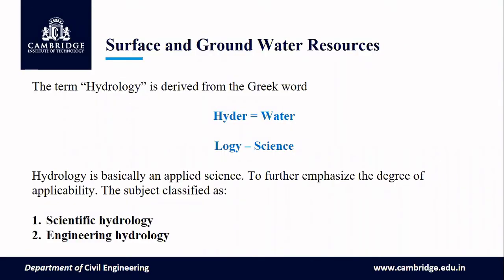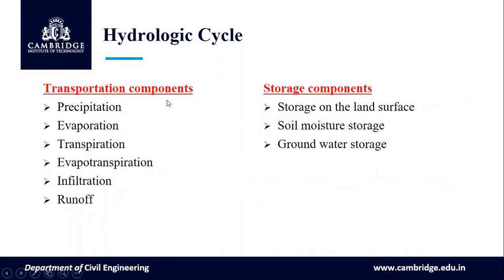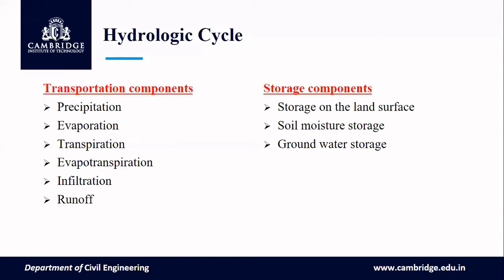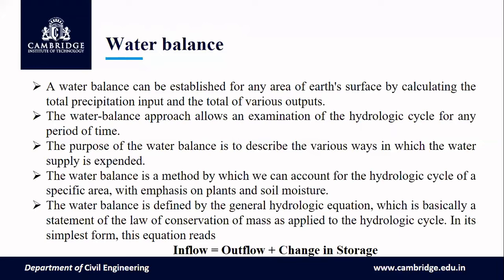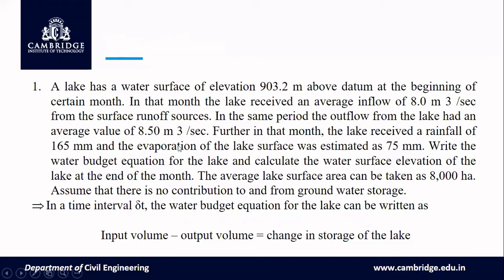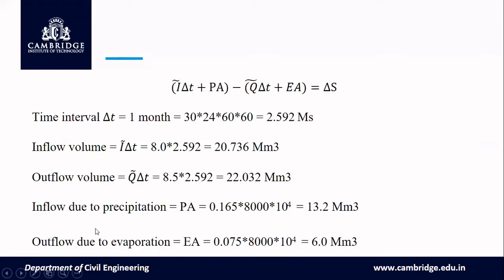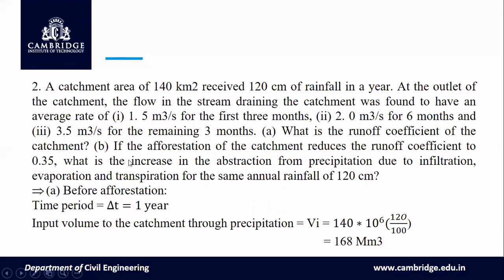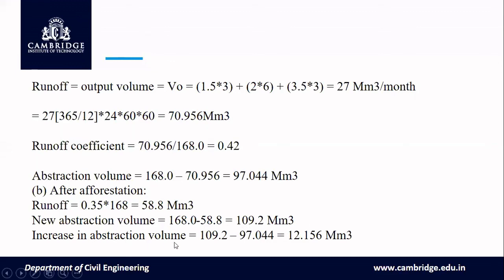Surface and Ground water resources part 1 | Water Resources Management| 17CV661| VTU Syllabus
Prof. Chalapathi K # Water Resources Management # 17CV661# Module -1 # Surface and Ground water resources# Water Budget Equation# Civil Engineering Dept. # CITECH - Bangalore#